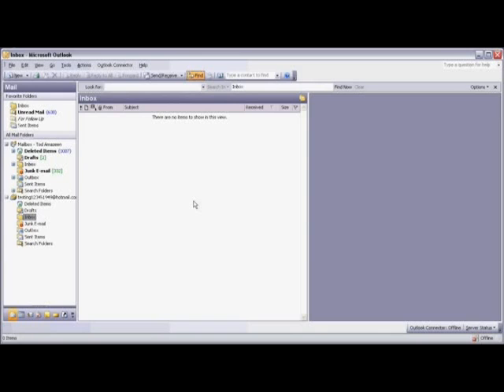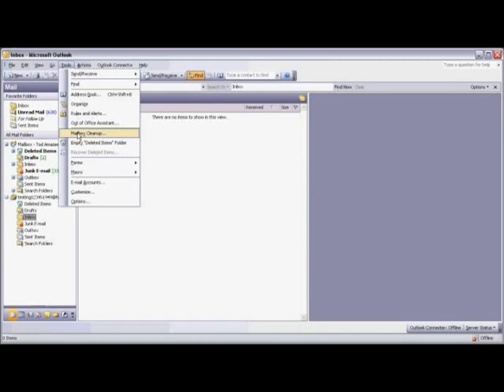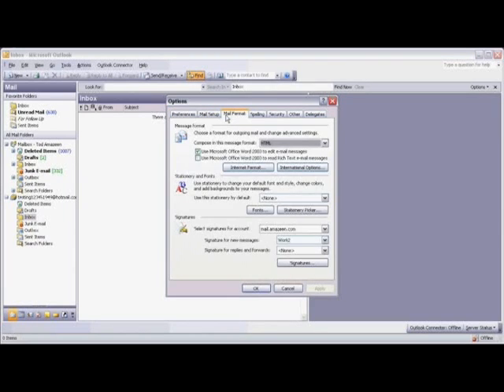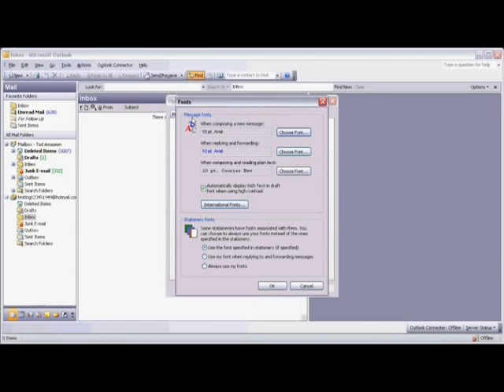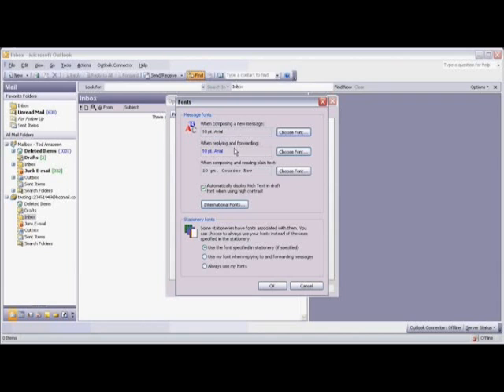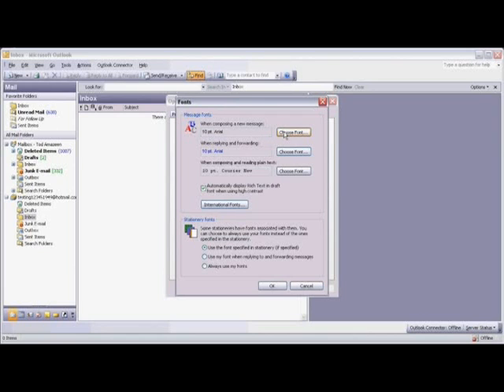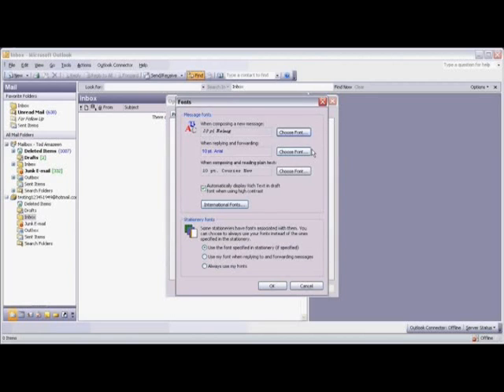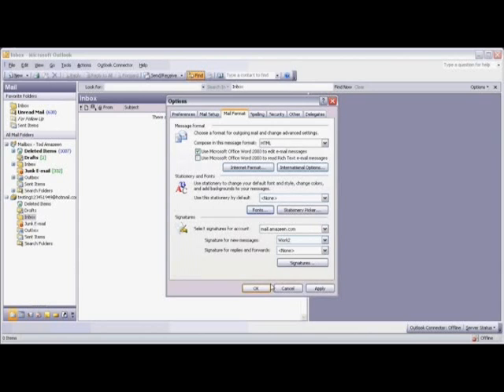Internet Uses & Tools : How to Change the Default Font in Outlook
In order to change Outlook's default font, click on "Mail Format" under tools and select "Changes" from the Stationery and Fonts box. Change the default font in Outlook for outgoing messages with tips from an Internet business consultant in this free video on Internet tools.